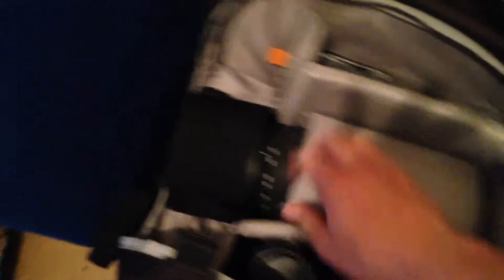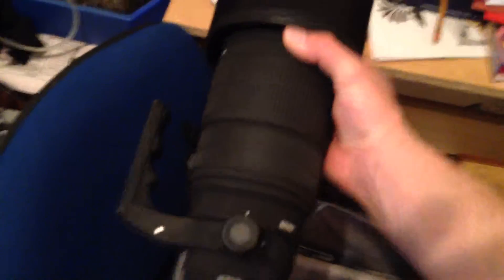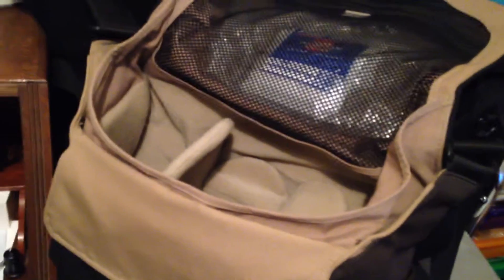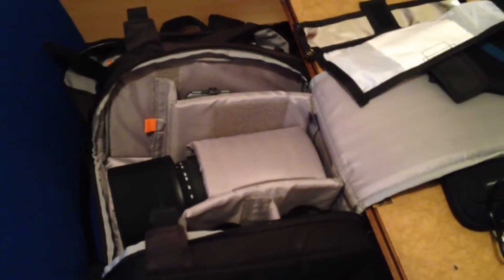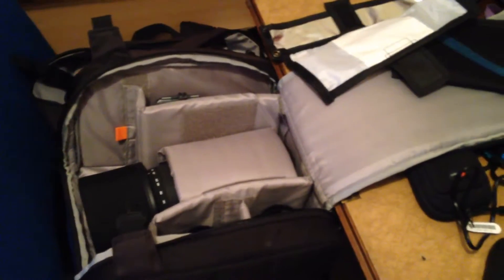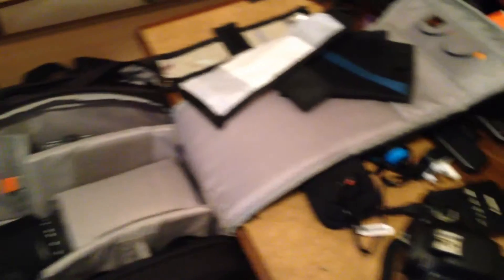Packing for the Isle of Wight.